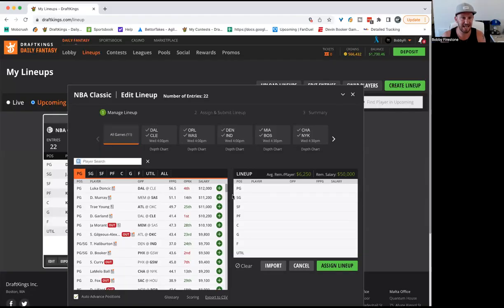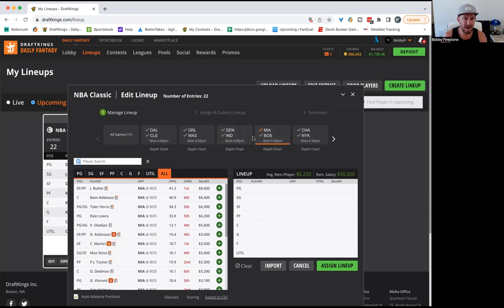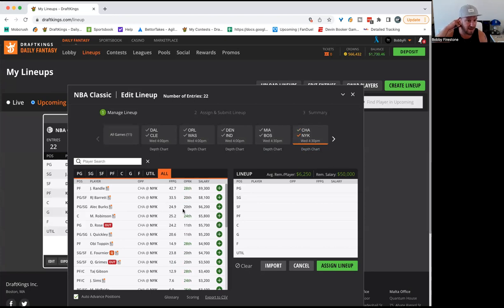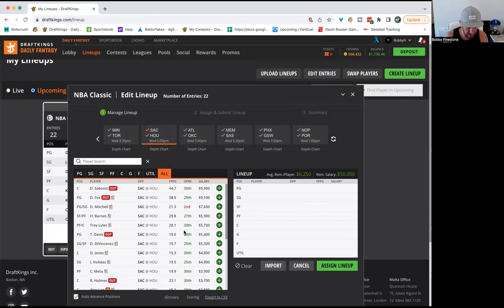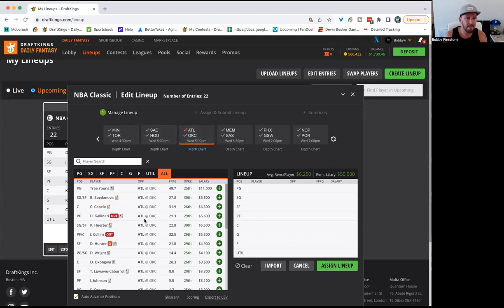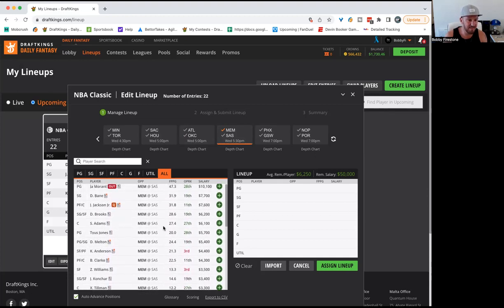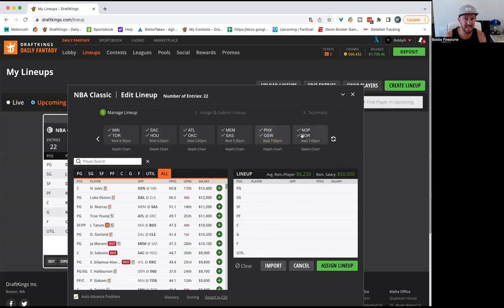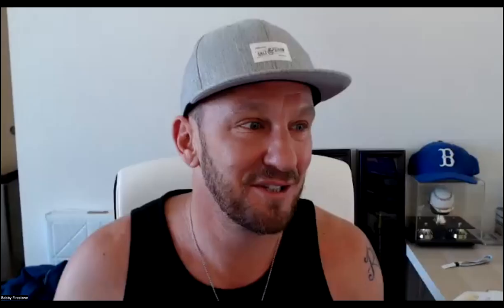NBA First Look Wednesday with BobbyFi